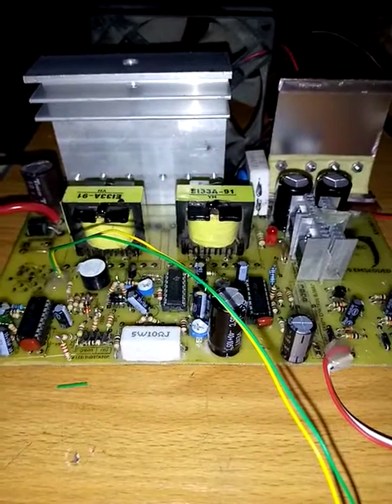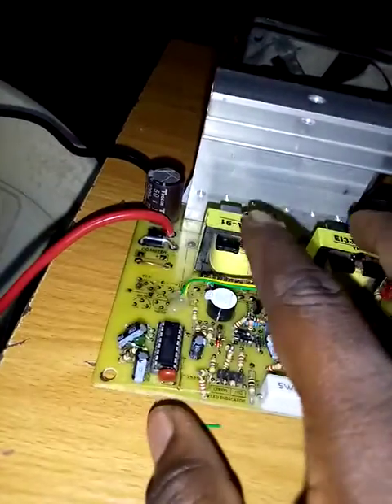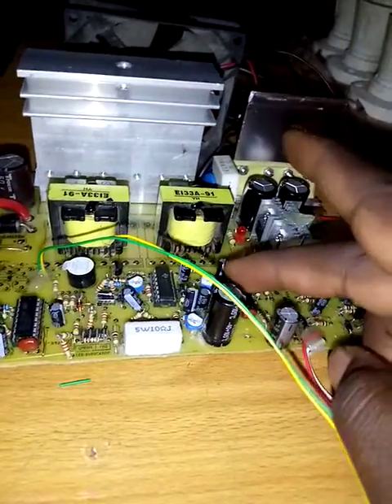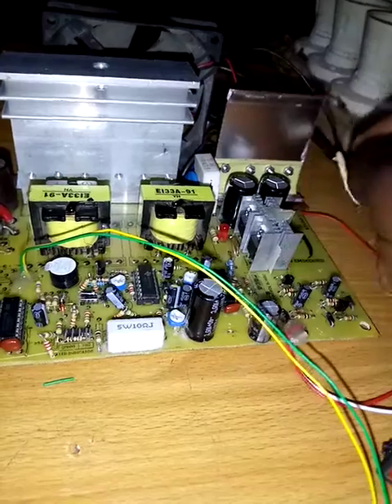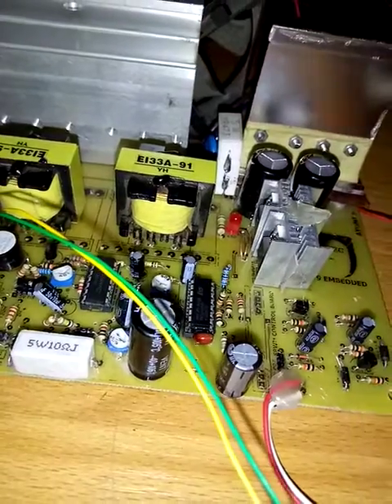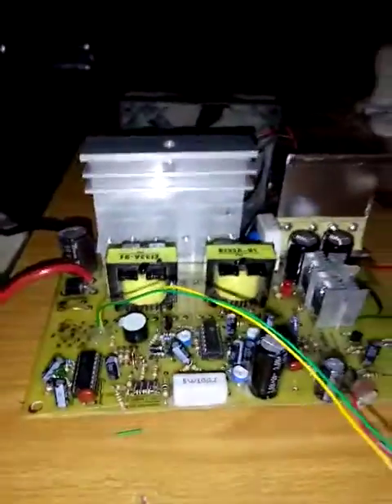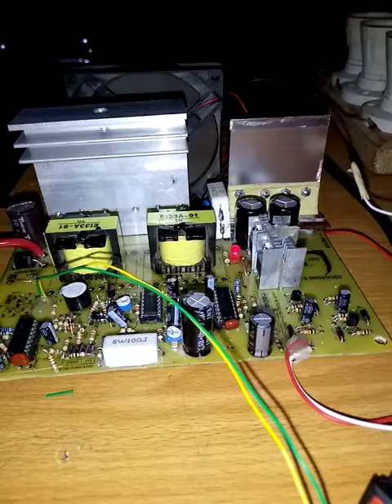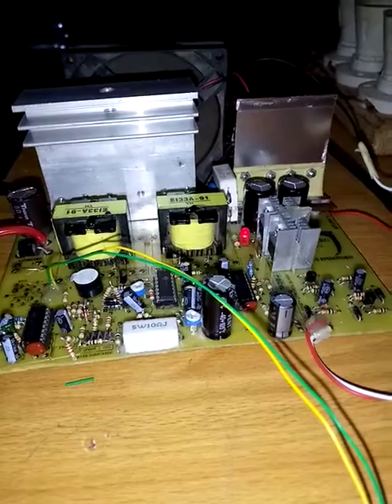High frequency inverter 12vdc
High frequency inverter 12vdc - 310vdc - 220vac 800watts